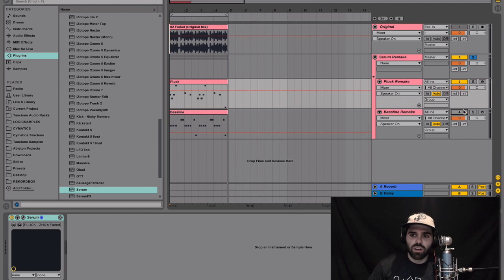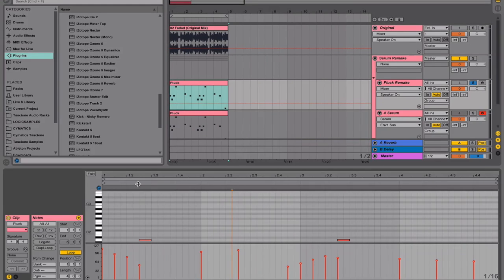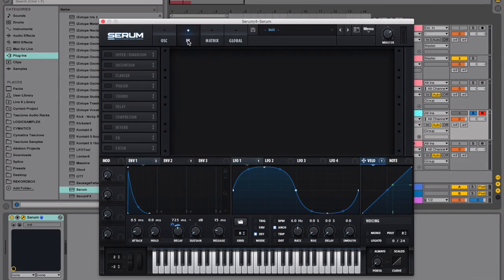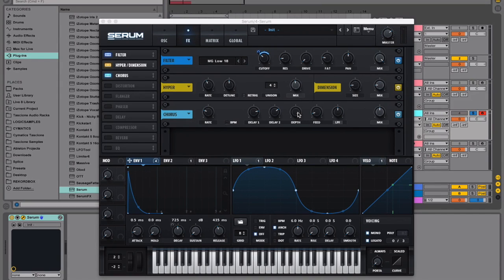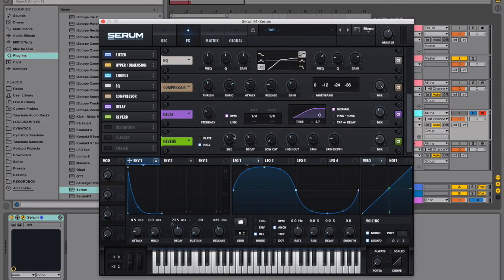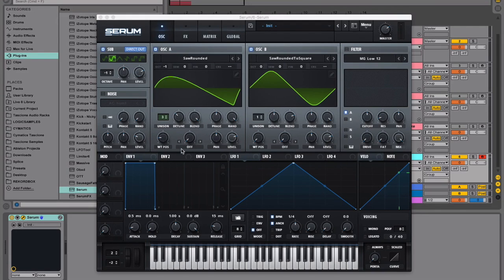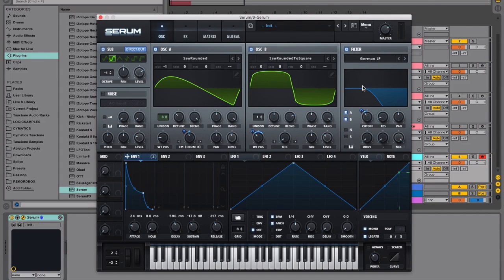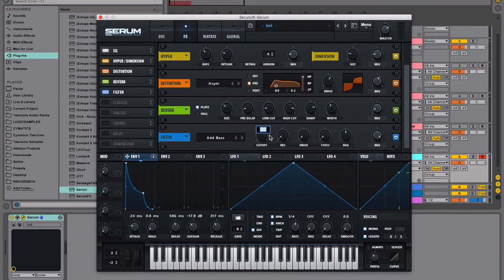ZHU "Faded" Lead & Bass Serum Tutorial [FREE PRESETS]